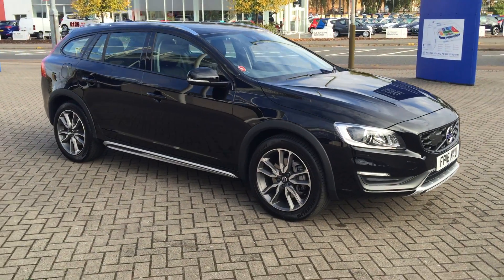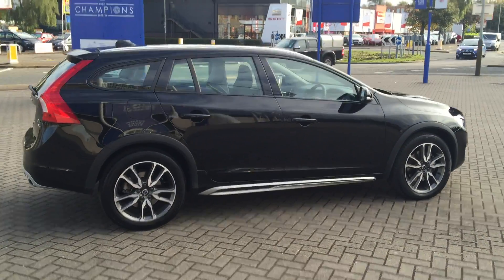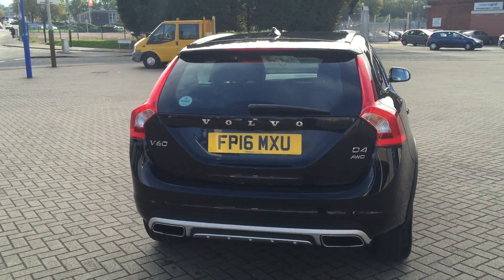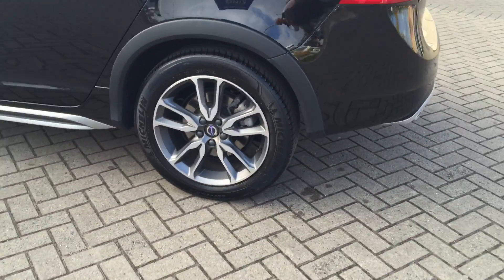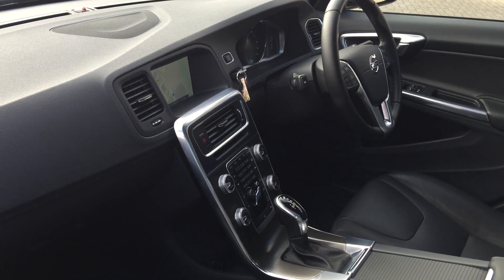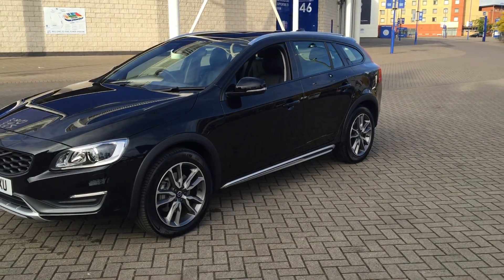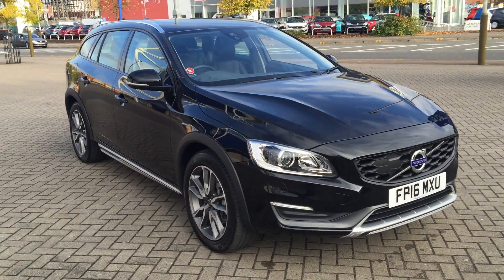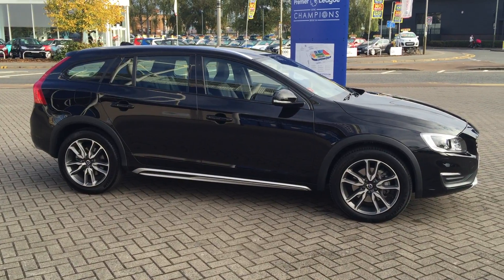VOLVO V60CC LUX NAV AWD GEARTRONIC FP16MXU